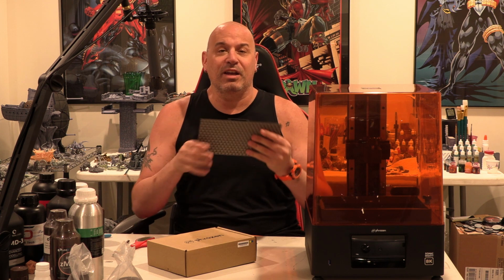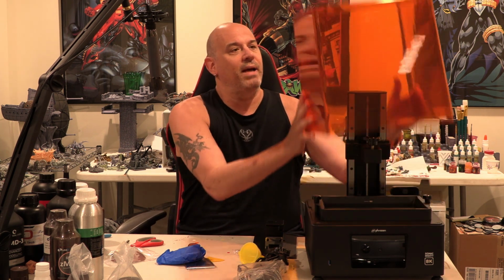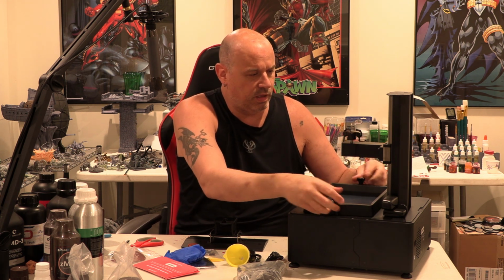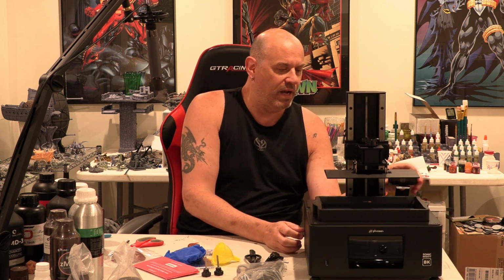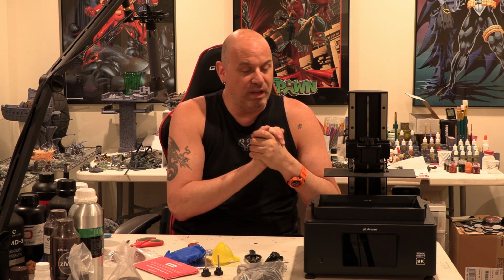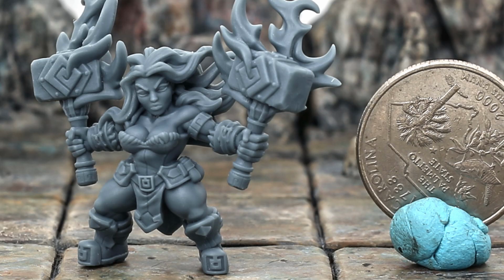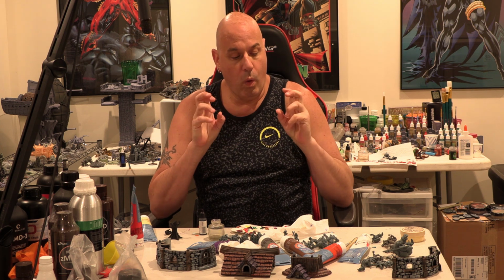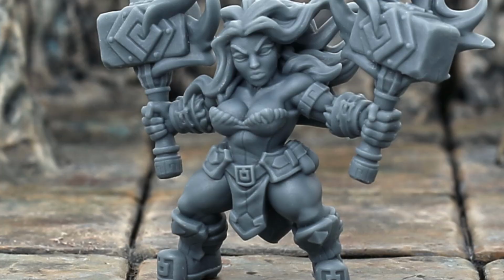Honest review of the Phrozen Mighty 8k resin 3d printer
Buy leggings at Fiercepulse, my "unboxer" absolutely loves them!  Support her to get more leggings to unbox in!